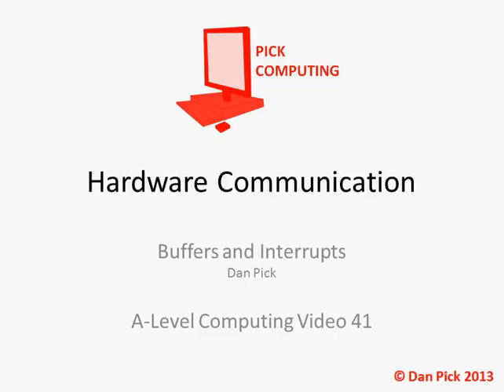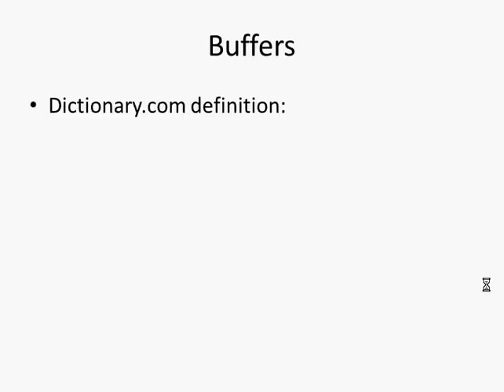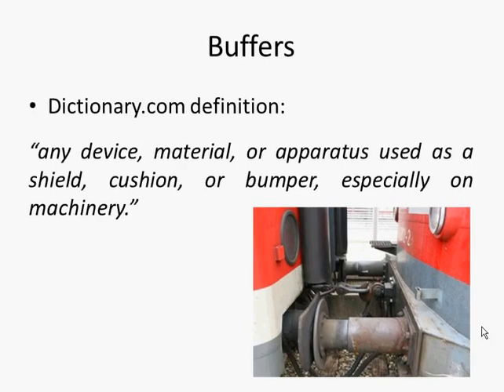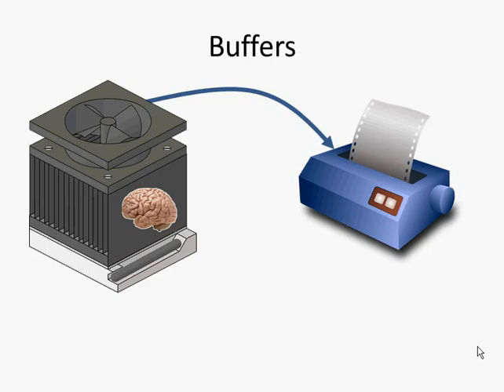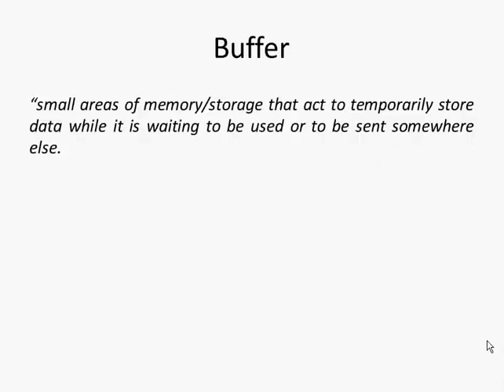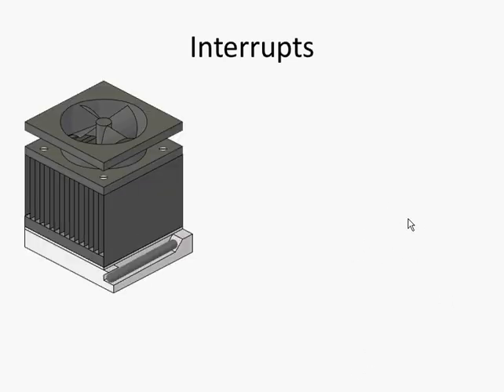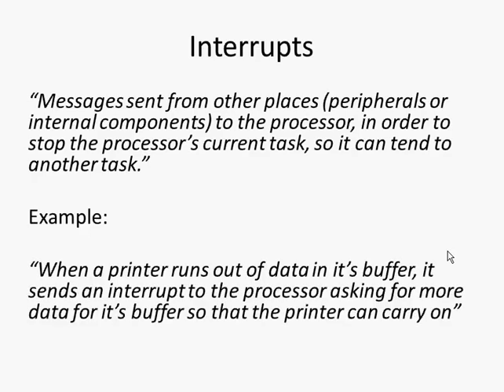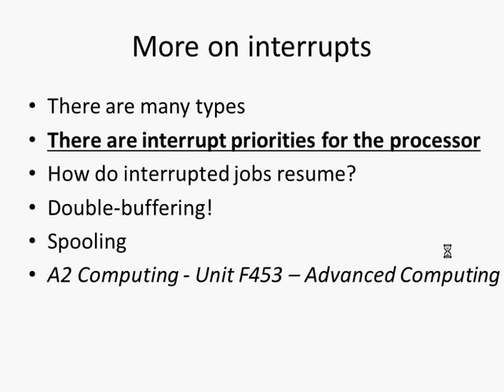041 - Hardware Communications